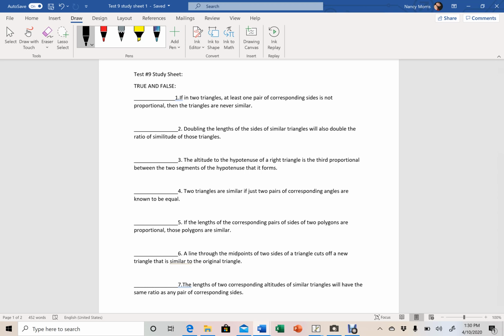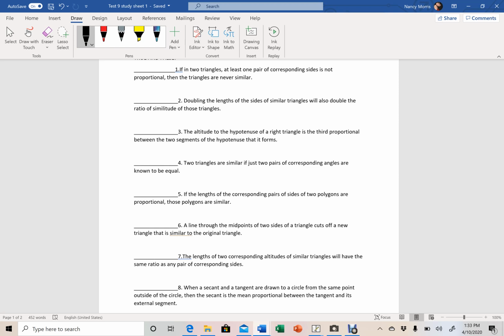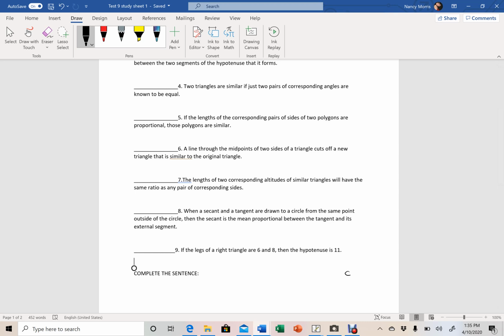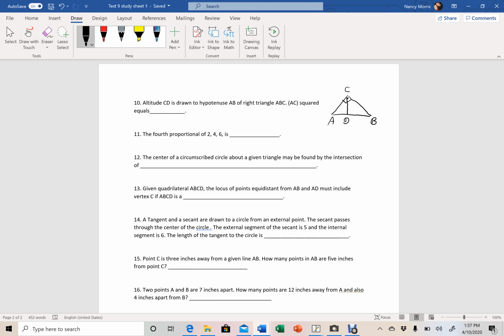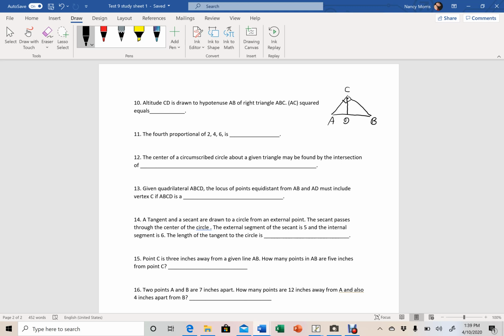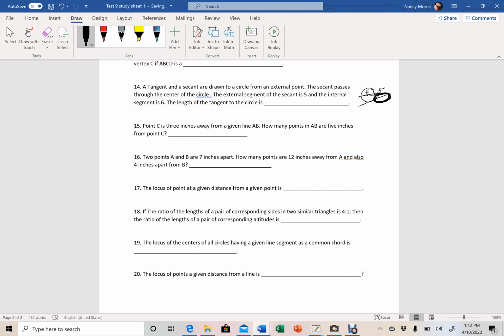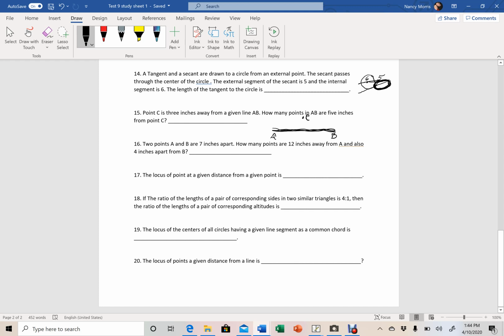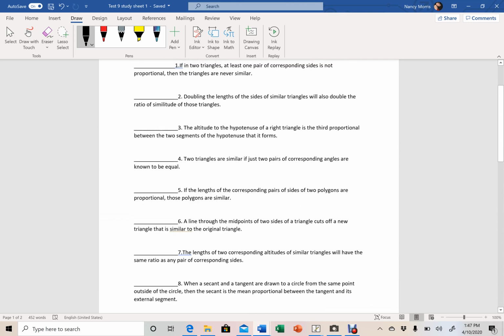Geometry Test 9 study sheet 1 april 13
April 13th assignment, Test #9 Study Sheet 1